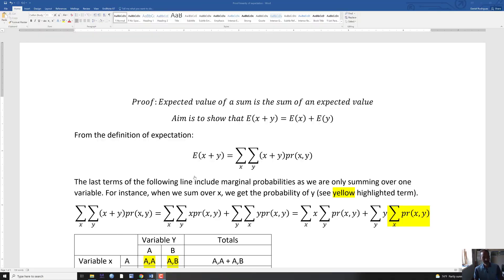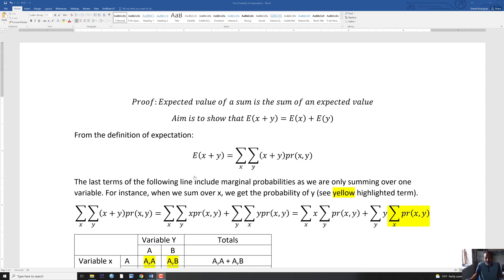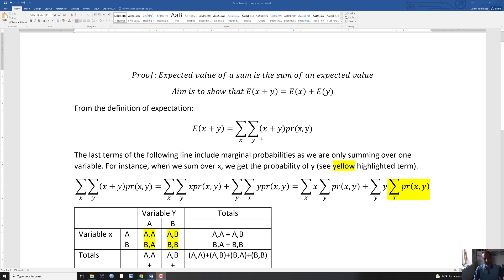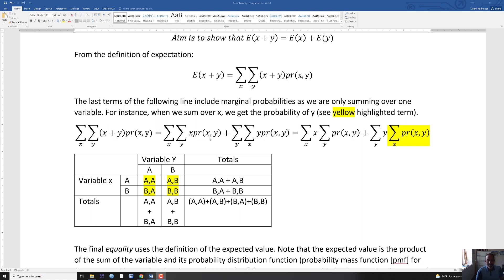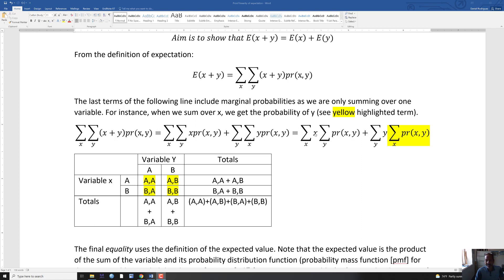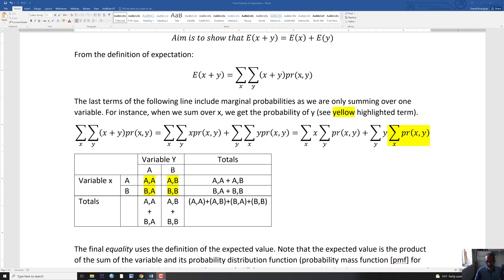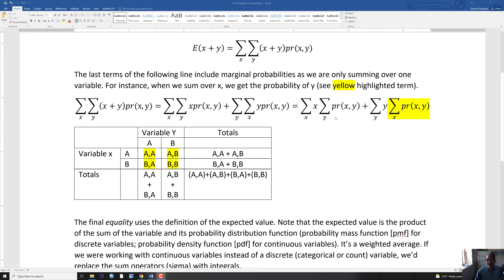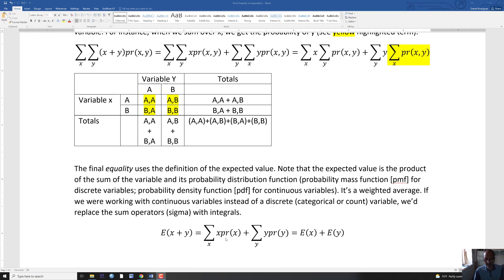Proof: Expected value of a sum is the sum of the expected values; discrete variables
Brief proof that the expected value of a sum is the sum of the expected values. This equality is used in many proofs in statistics